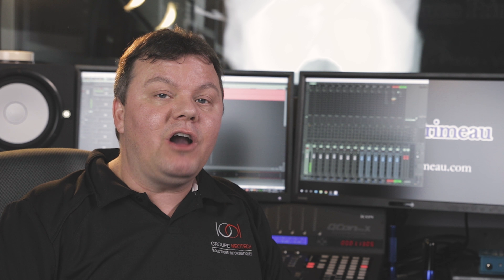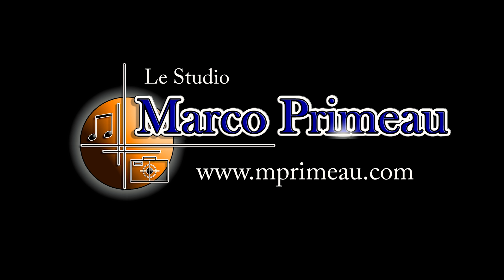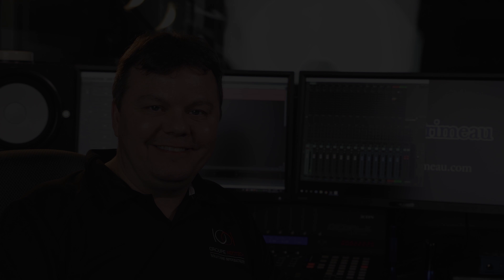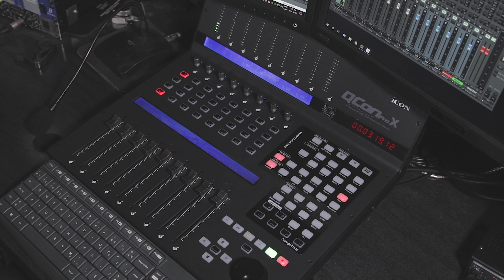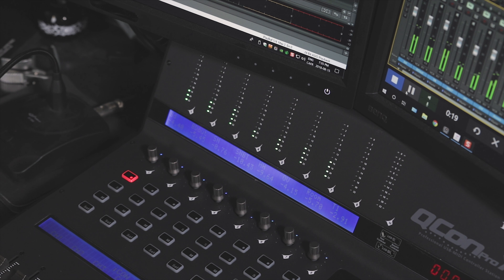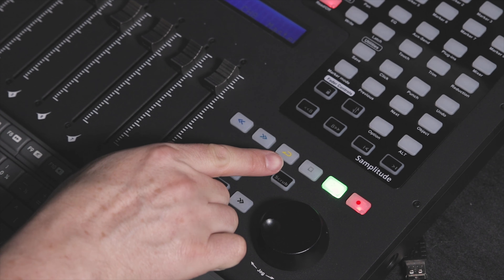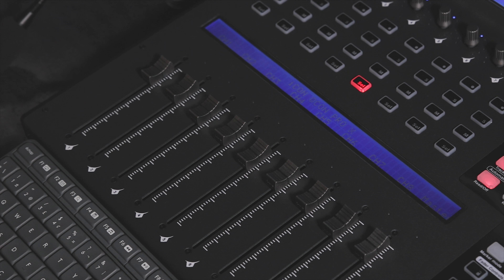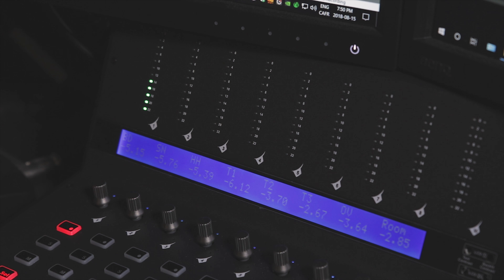ICON QConProX - my fair review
I had to replace a defective Mackie Control which has gave me great service over the years. While looking for a replacement, I decided to give a try to the Qcon Pro X.

After a few weeks of use, here is my fair review (not sponsored)